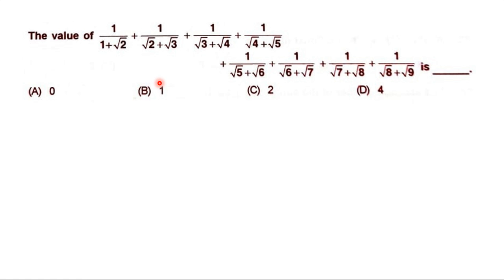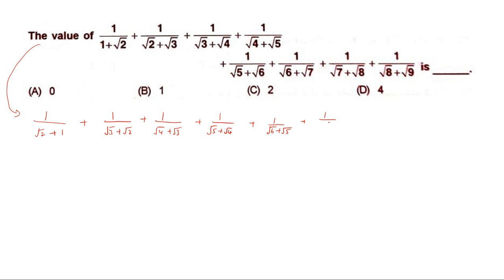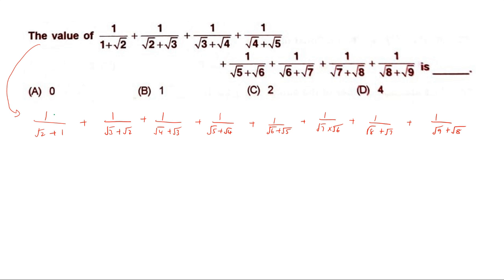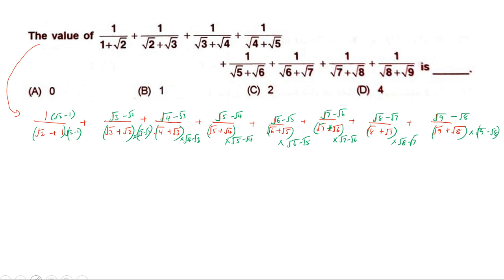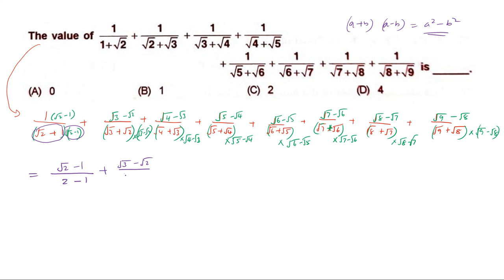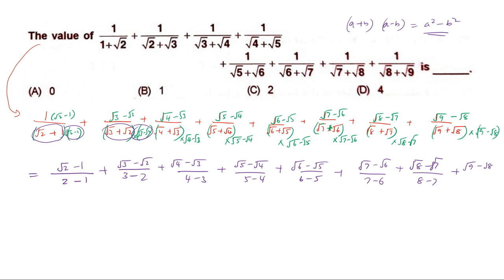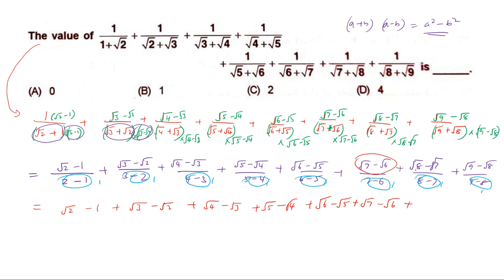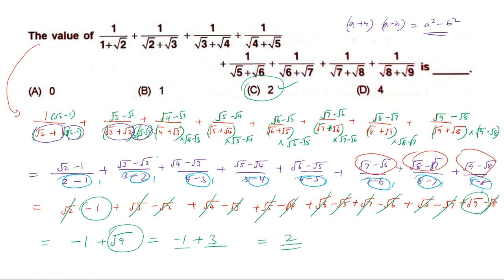NTSE | IIT | KVPY | FOUNDATION | NUMBER SYSTEM | CLASS - VIII | IX | X | PROBLEM 5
MATHS FOUNDATION